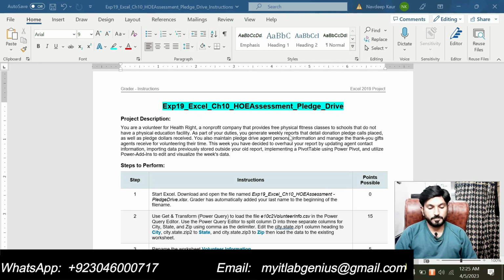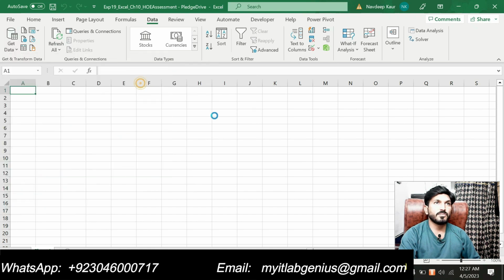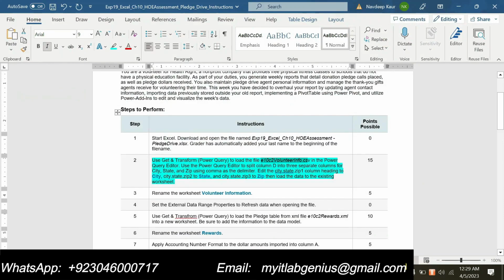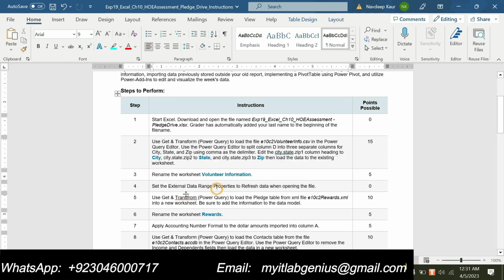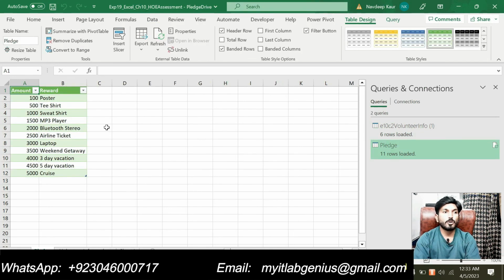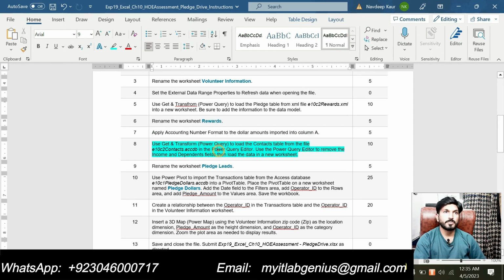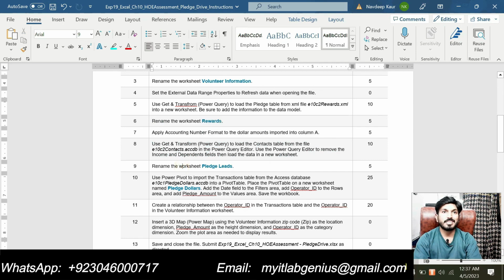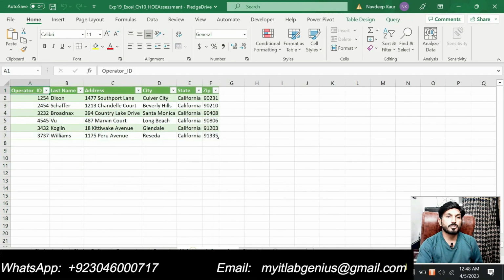Exp19_Excel_Ch10_HOEAssessment_Pledge_Drive | Excel Chapter 10 Pledge Drive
Exp19 Excel Ch10 HOEAssessment Pledge Drive
Excel Chapter 10 Hands-On Exercise Assessment - Pledge Drive